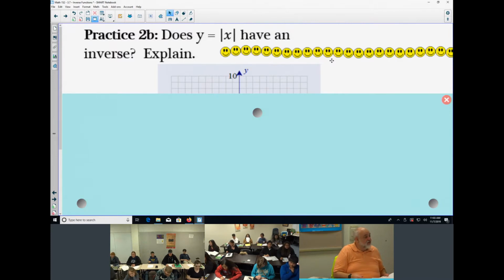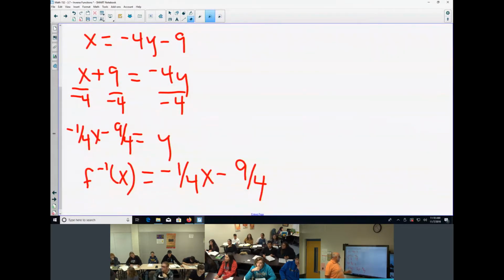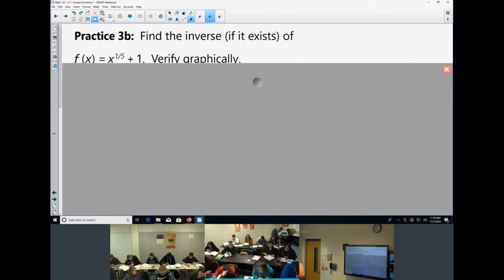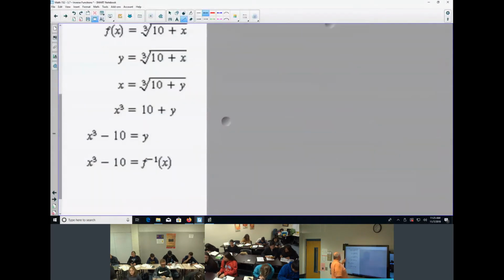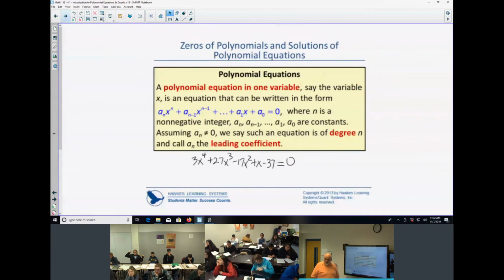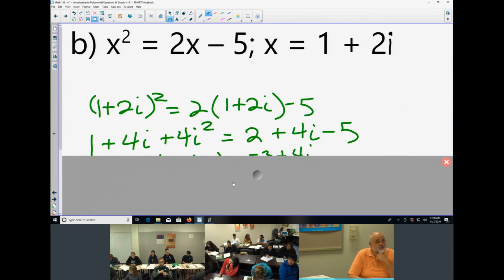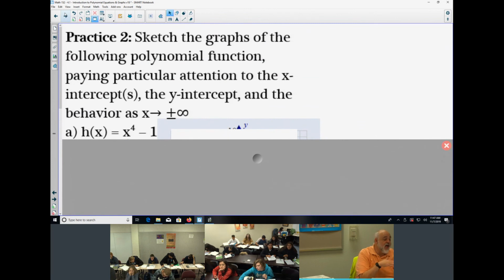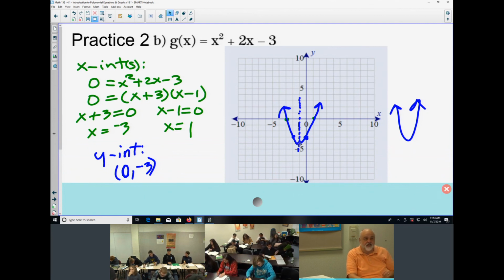STRONG MAT 152 [3.7b - 4.1a]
Inverses of Functions pt 2
Introduction to Polynomial Equations and Graphs pt 1